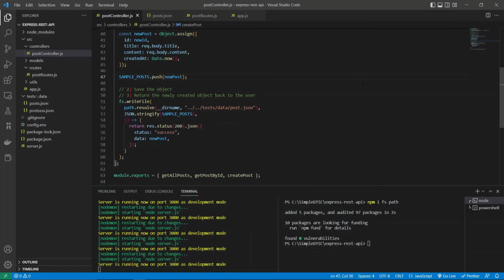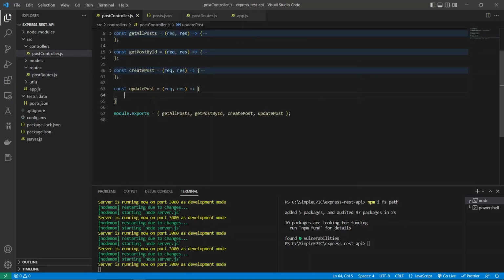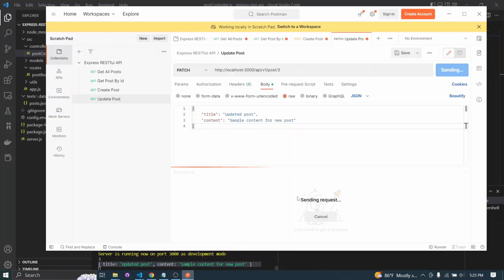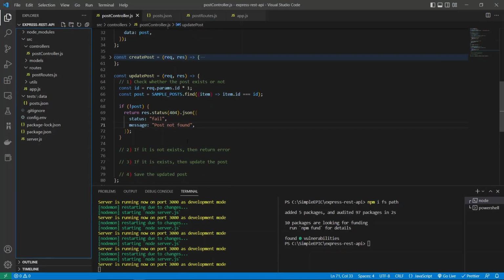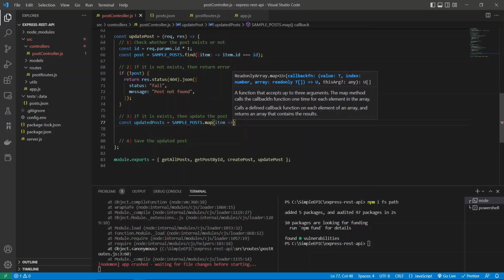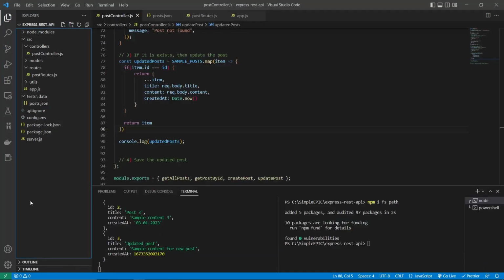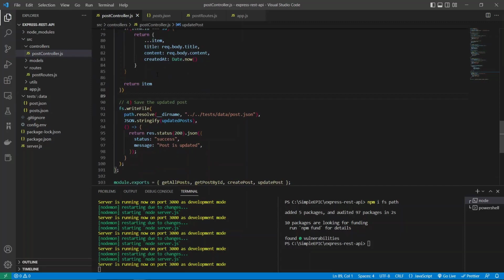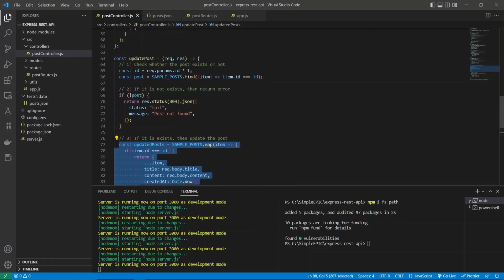Express JS Complete Course #10 - UPDATE Requests